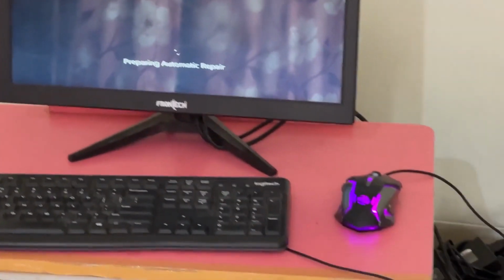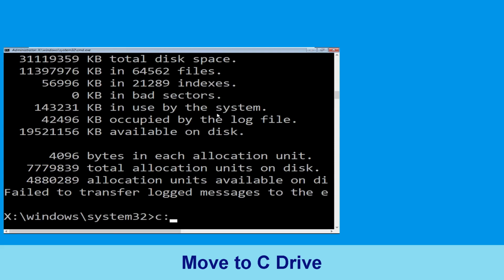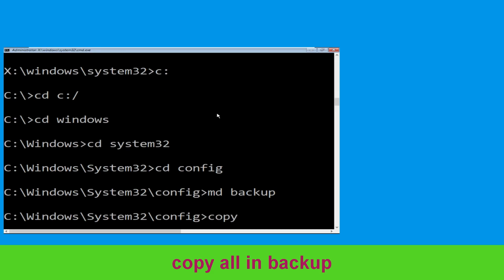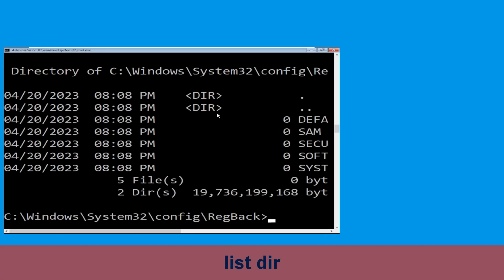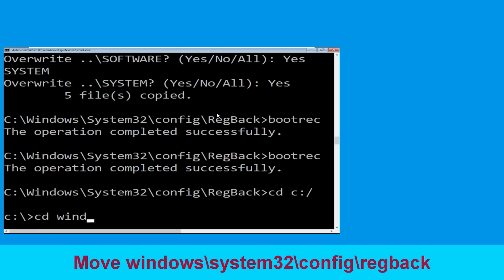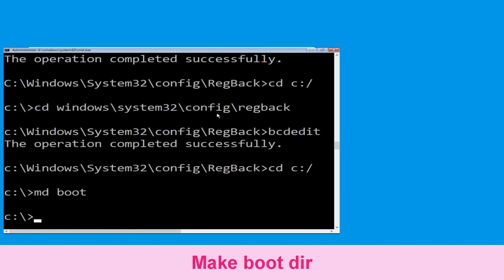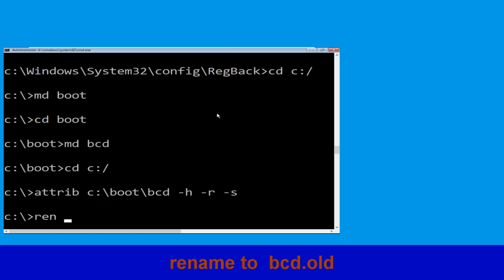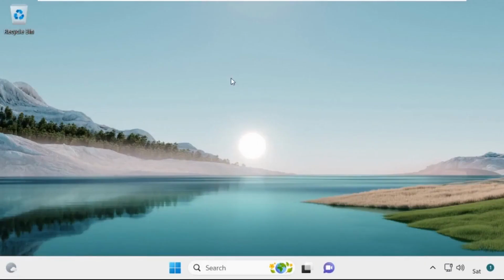HP Laptop - 0x000000D2 BUGCODE_ID_DRIVER Blue Screen Error Fix Windows 11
0x000000D2 BUGCODE_ID_DRIVER Blue Screen Error Fix Windows 11

• IRQL_NOT_LESS_OR_EQUAL Error
• BAD_POOL_CALLER Error

00:00 Intro 0x000000D2 BUGCODE_ID_DRIVER Blue Screen Error Fix Windows 11
00:10 Step 1 Automatic Repair Screen00:15 Step 2 Advaced Options00:25 Step 3 Troubleshoot Menu00:35 Step 4 Command Prompt00:45 Step 5 Follow Commands0x000000D2 BUGCODE_ID_DRIVER Blue Screen Error Fix Windows 11